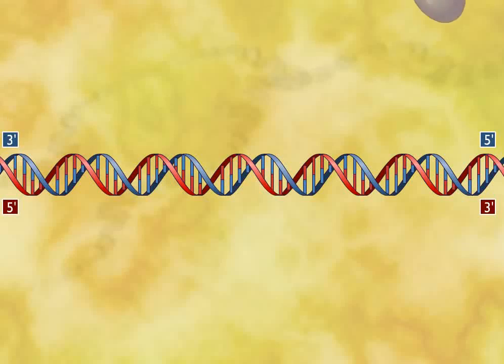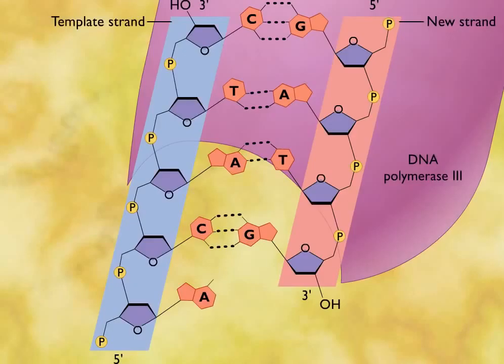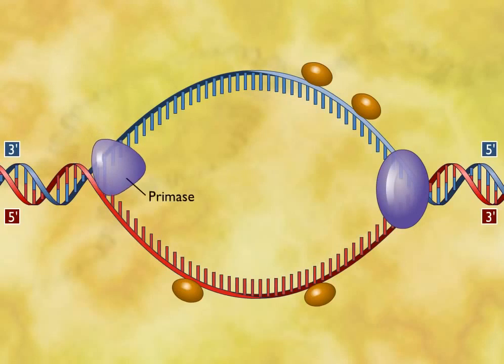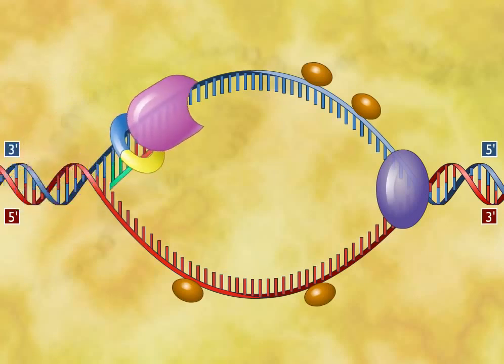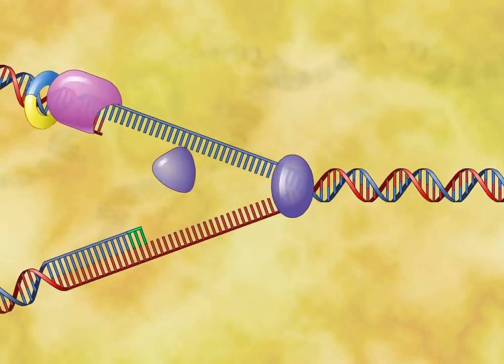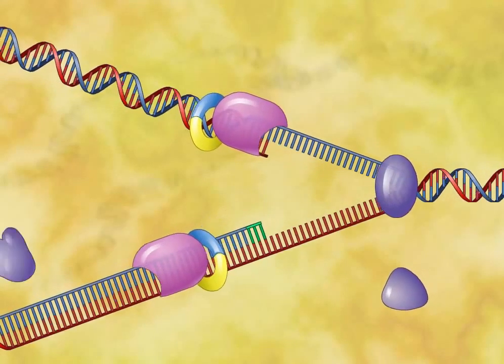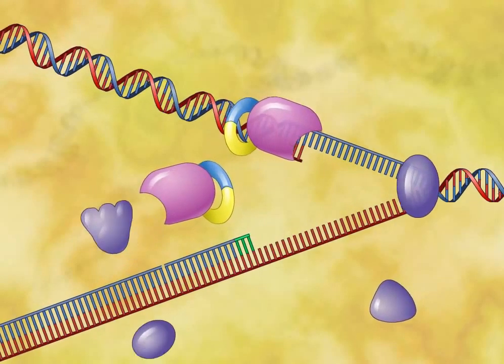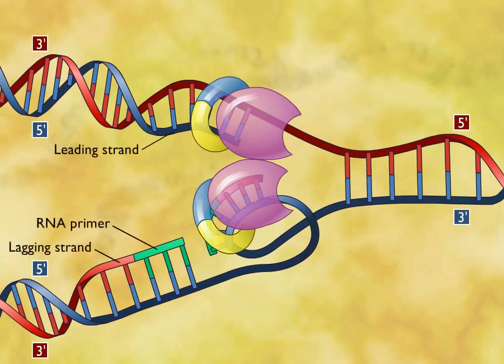DNA Replication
CBSE CLASS XIITH NEET chapter molecular basis of inheritance